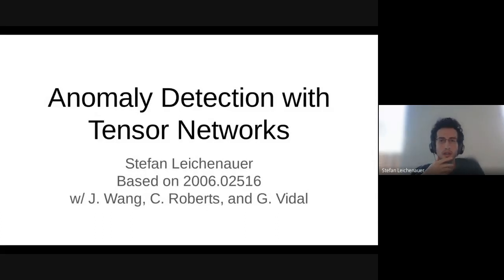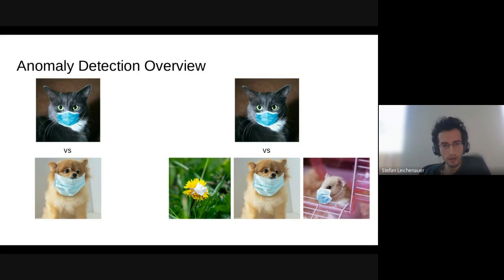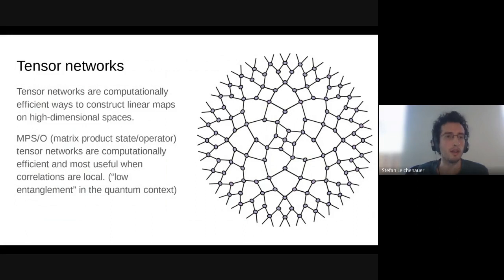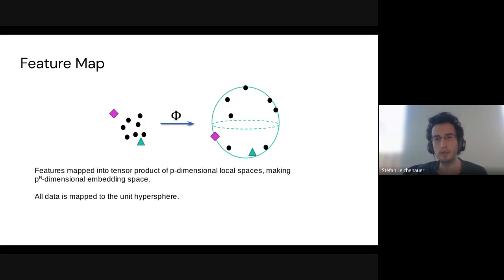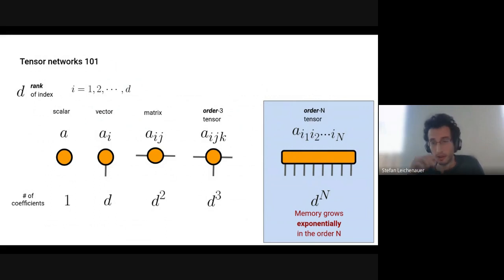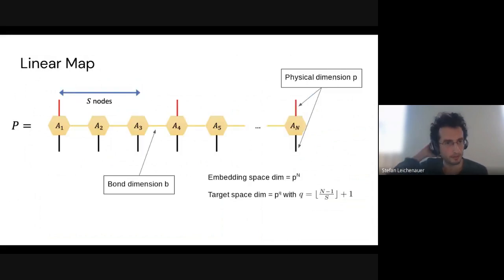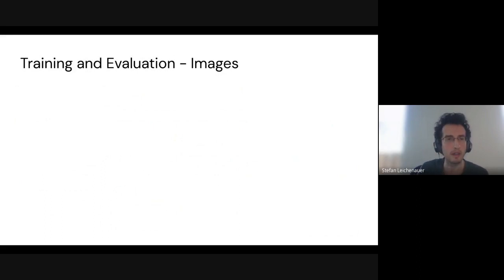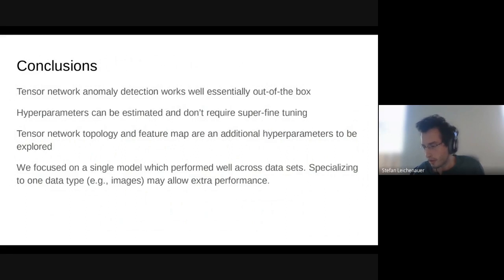Anomaly Detection with Tensor Networks - Stefan Leichenauer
Stefan Leichenauer, Alphabet X
Quantum-inspired Machine Learning on 10/23/20